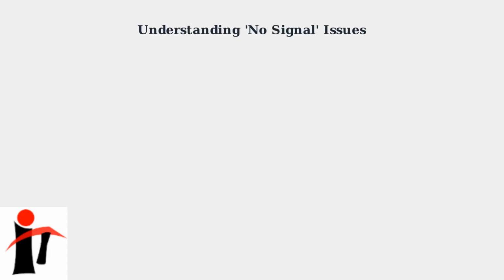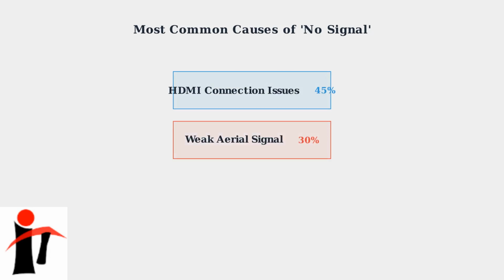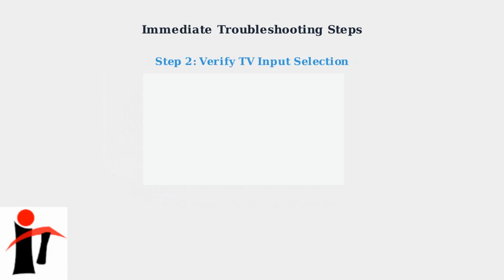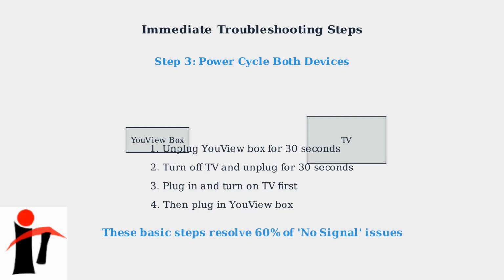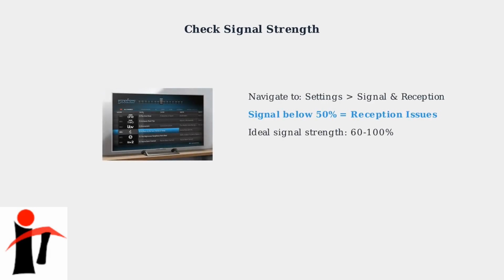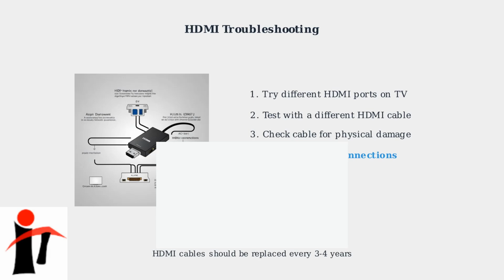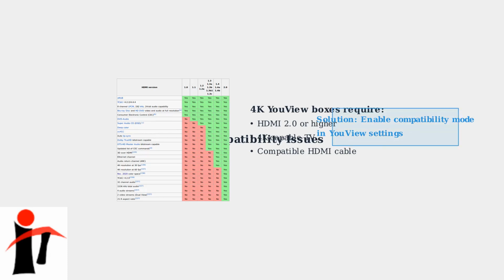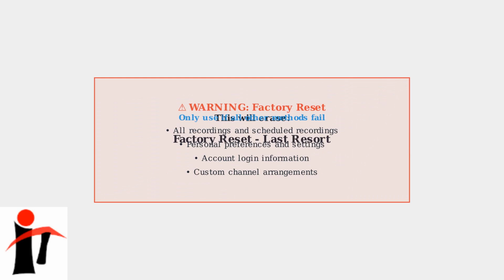How to Fix YouView Box No Signal – HDMI, Input & Connection Troubleshooting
Ensure the HDMI cable is securely connected to both the YouView Box and TV 🔌
Select the correct HDMI input source on your TV using the remote 📺
Try a different HDMI cable or port to rule out a faulty connection 🔄
Restart both the YouView Box and TV to refresh the signal link ⚙️
If there’s still no signal, test the box on another TV to confirm the issue 🛠